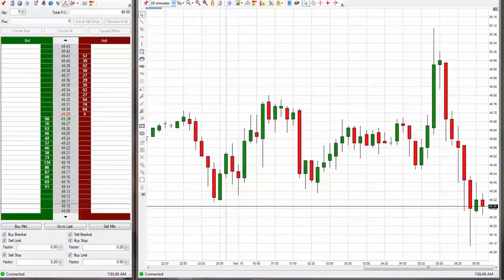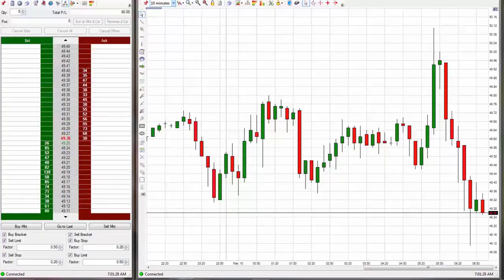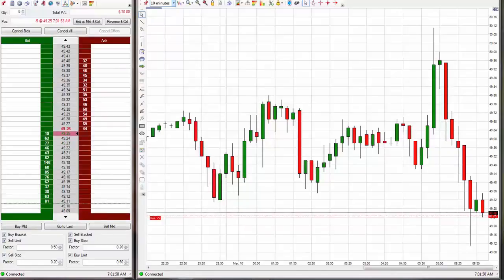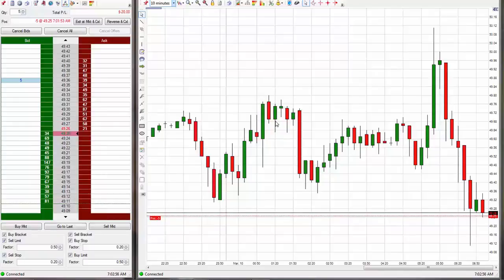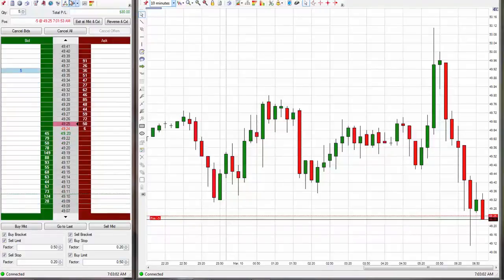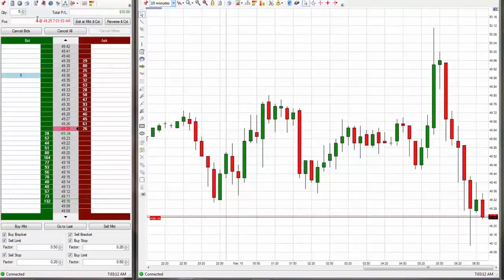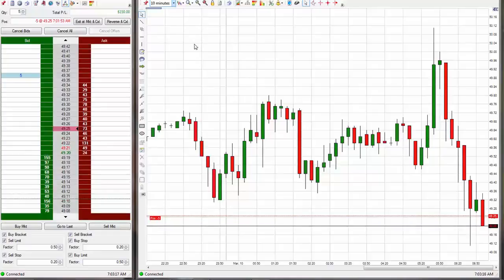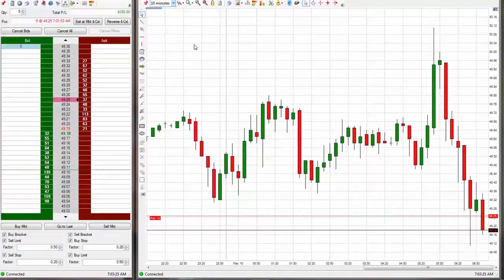Superior Trading System $2,480 Profit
With our system you can easily learn how to take this trade we just took today and so much more! If you want to learn how to trade and just want to find a good place using a really good system that works backed up with top notch support you've found the right place :-) Come over to our website Superior Trading System and let us show you how to trade and or take your current trading to the next level, our superior trading system will show you how and our charting service will help you to take this trade everyday just like we're doing.